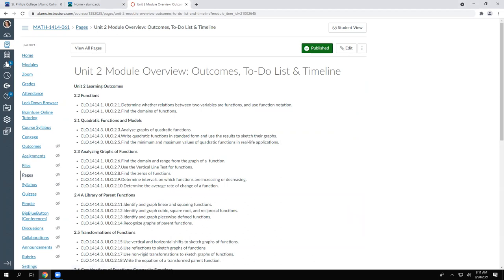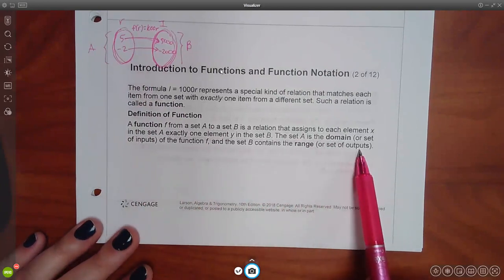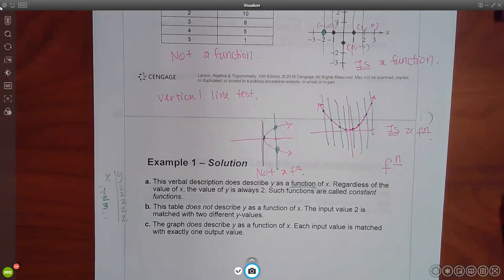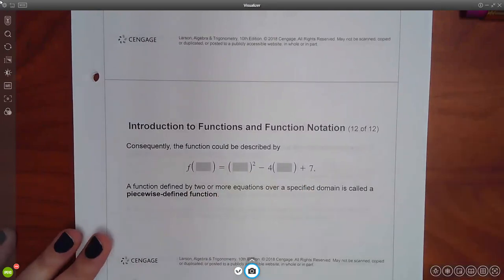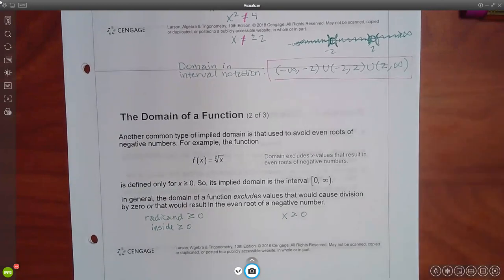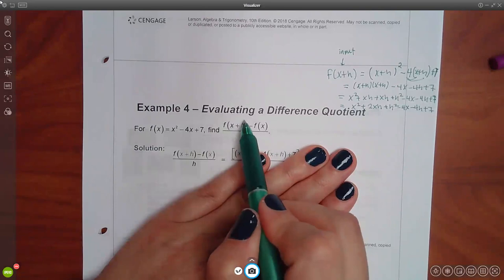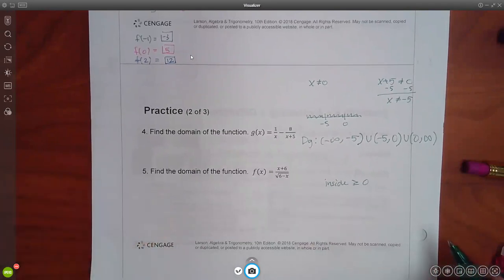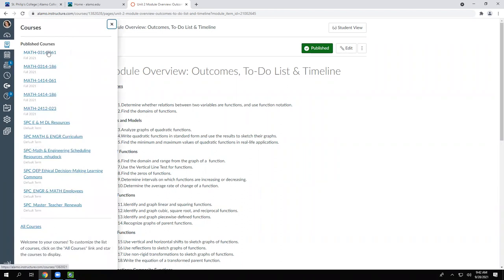1414 Lecture for 2.2 on 9.28.21